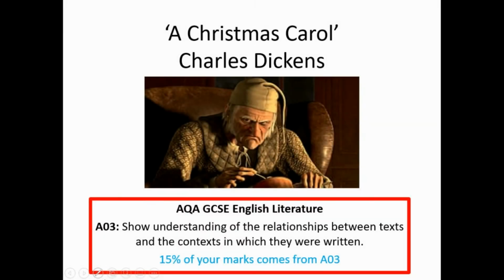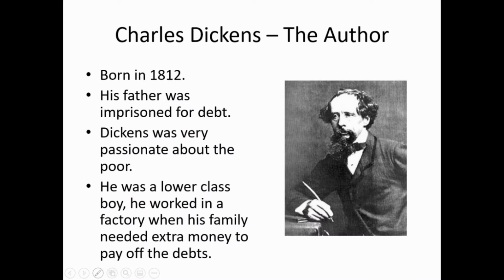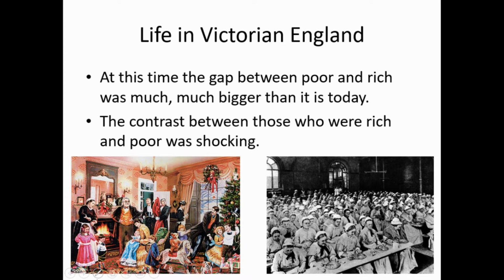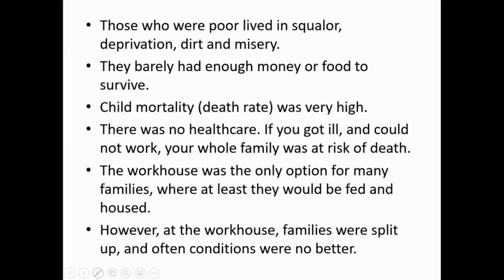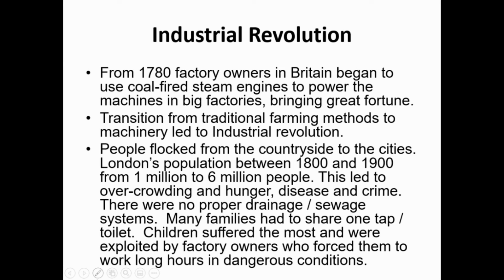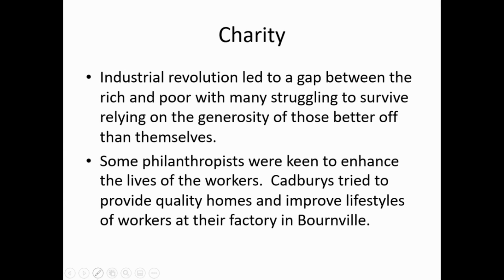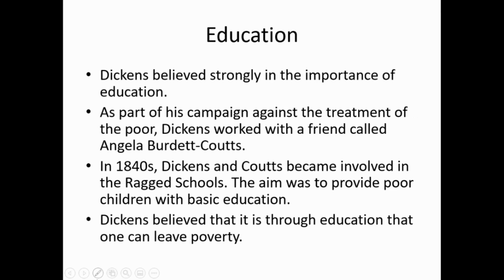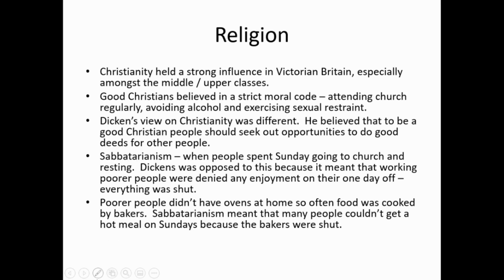English KS4 with Claire 01 02 21